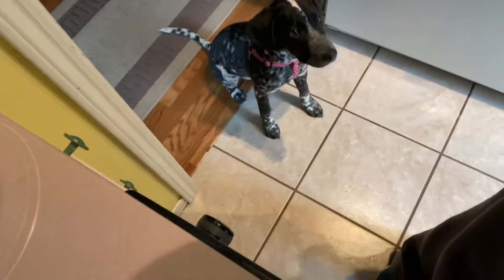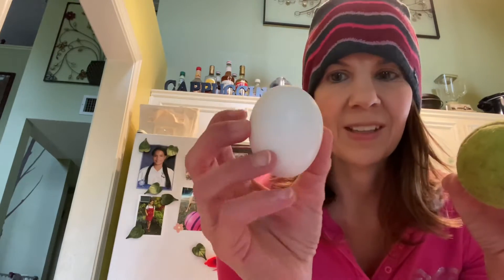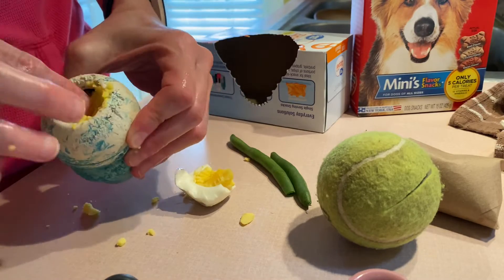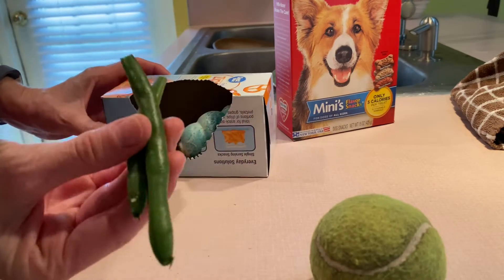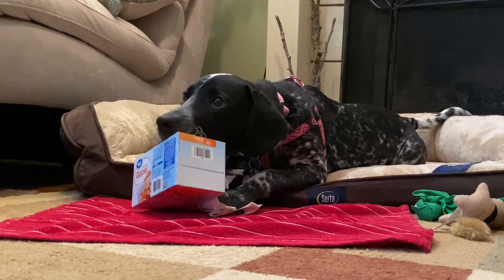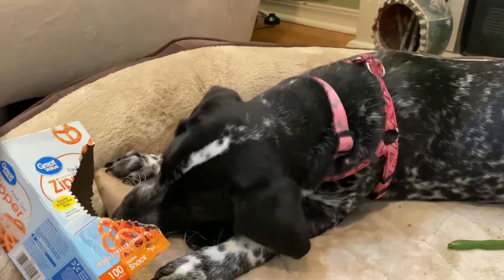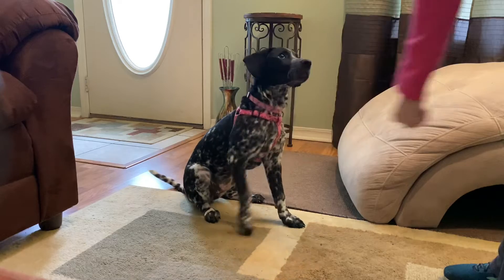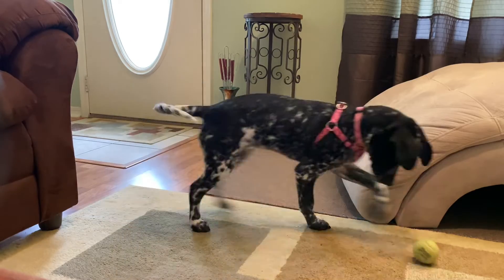Luci’s destruction box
How Luci & I are surviving the Coronavirus quarantine. Thank you, Pinterest!